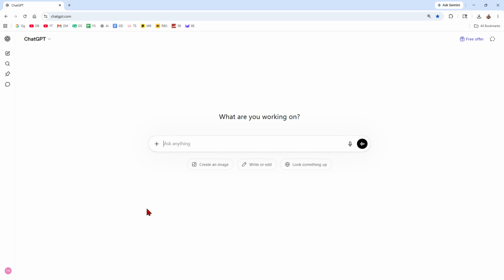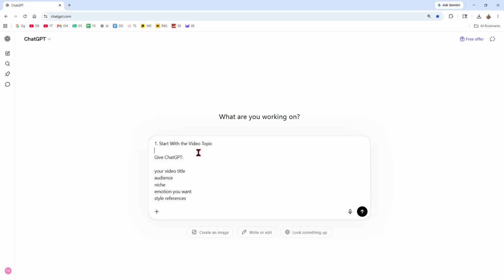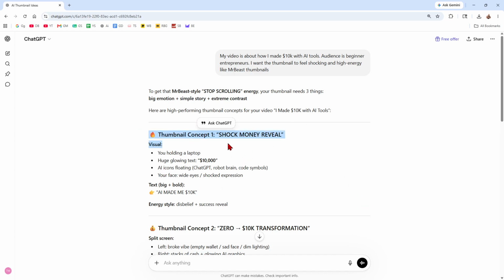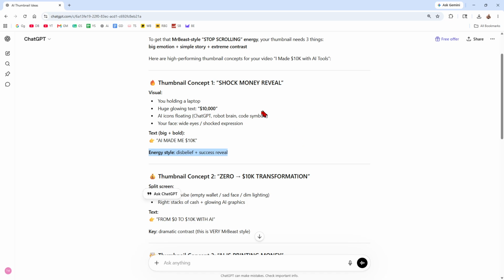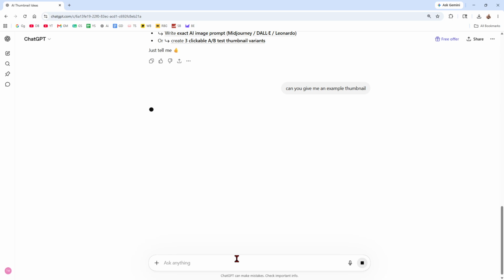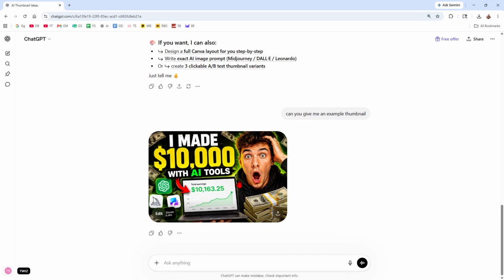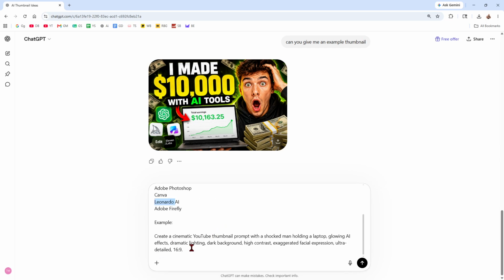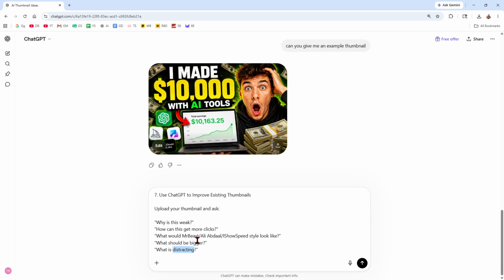How To Use ChatGPT For YouTube Thumbnail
In this video tutorial, you'll learn how to use ChatGPT for creating captivating YouTube thumbnails. ChatGPT is a revolutionary tool that can help you design thumbnails that grab attention and increase your video views. We'll walk you through the steps of using ChatGPT to generate text for your thumbnails, making the process easy and efficient. No prior experience with ChatGPT is required.